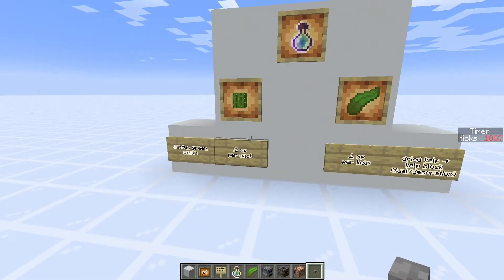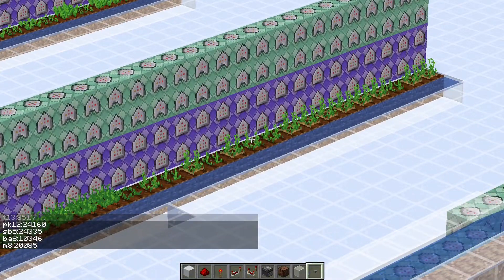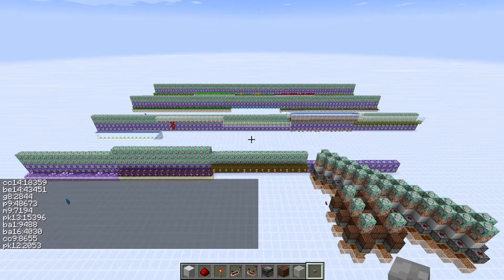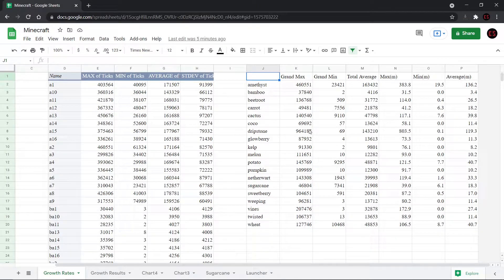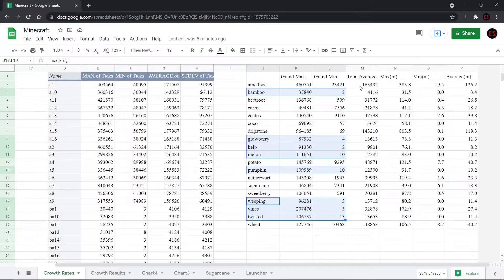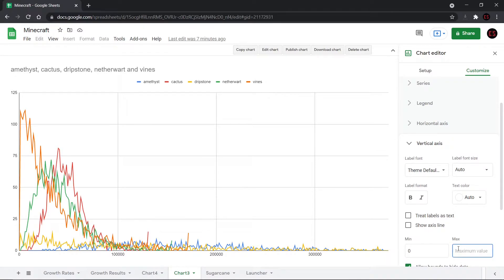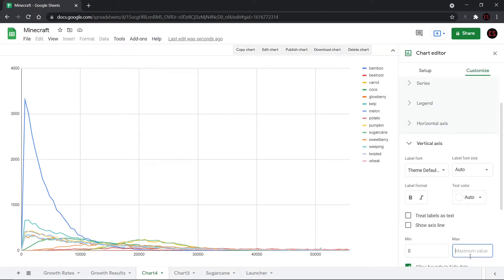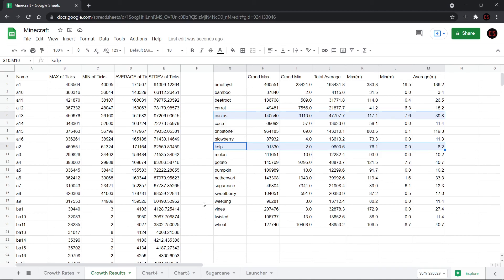Cactus vs Kelp - Which is the Better XP Source? (It is Cactus on Java, Kelp on Bedrock)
Edit: The 0.2 xp from cactus is the Bedrock version's, but Java for some odd reason gives 1.0. Nothing else comes close that in terms of automatic farming. So in short, kelp is better on Bedrock, and cactus on Java (where the same number of kelp plants are 40% as efficient). But this still doesn't change the facts about the by products.

Plenty of people use cactus as their main source of passive experience,  but another contender is kelp. Even though we get half the experience from kelp, it can be smelted twice as fast, to equal out the cactus. The rest of this video is just me messing around with determining the growth rate times for mostly every random tick based item. But in short, kelp grows at 4 times the speed of cactus, so with only half the amount the same amount of experience can be gained.

Timestamps:
0:00 Intro
1:05 The Setup
2:29 EXTREME DATA PROCCESSING
4:03 Overall Results
7:45 The Winner is Kelp

Songs (From games):
Minecraft - Minecraft 0;00-2;20
SSB Melee - Big Blue 2;29-4;03
Minecraft - Danny 4;03-End